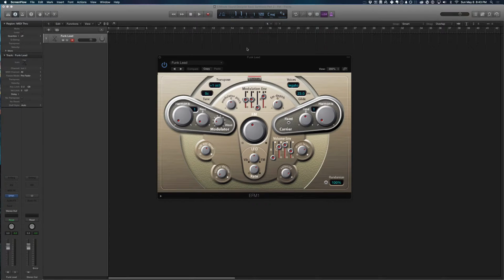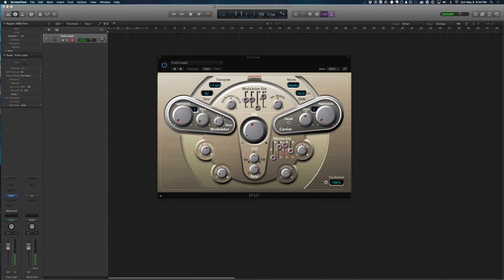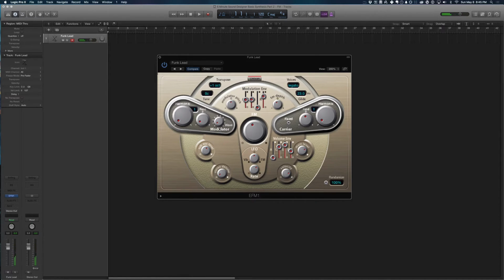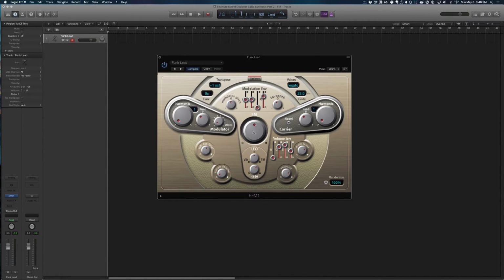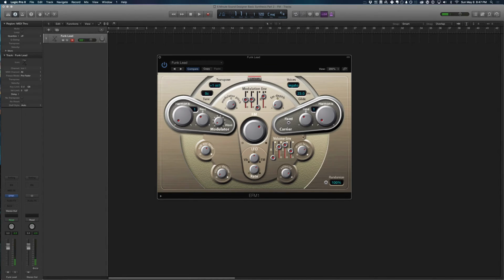Video Game Sound Design Tutorial - Synthesis Basics: Part 2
There are many types of synthesizers you can use to make awesome sound effects. In this video, I cover the basics of FM (Frequency Modulation) synthesis.